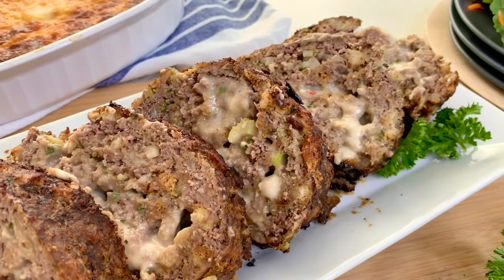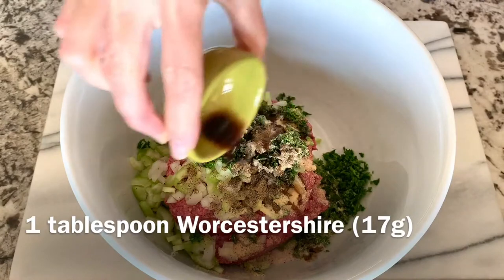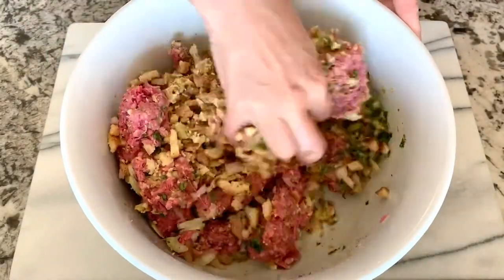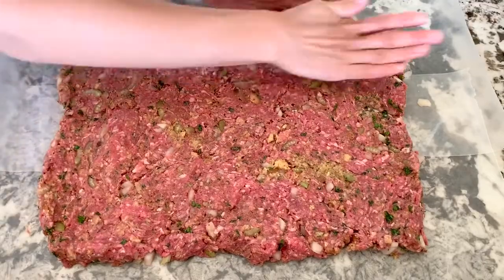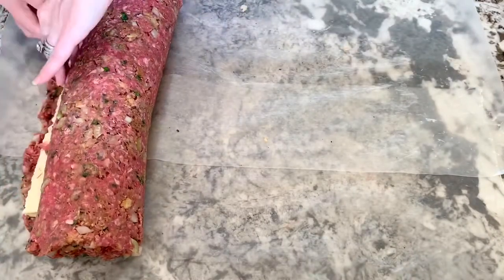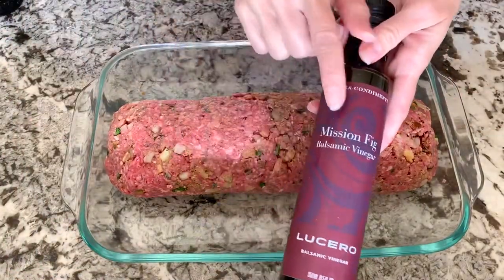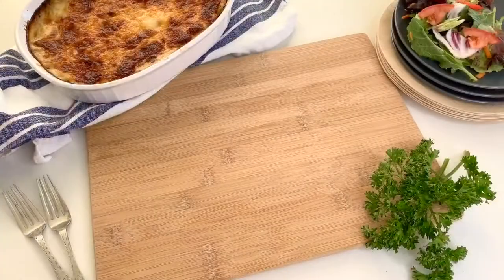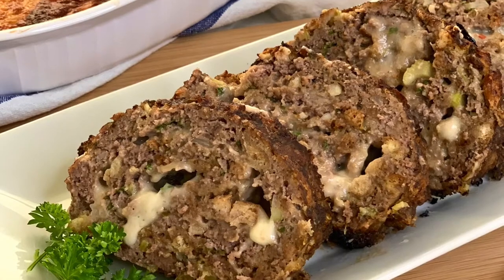Balsamic Pepper Jack Stuffed Meatloaf - AMAZING Flavor - Food Crazed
This Balsamic Pepper Jack Stuffed Meatloaf will become a family favorite! Full of amazing flavor and oozing with cheese!! Feel free to try out different cheeses in this recipe. This meatloaf can be served with brown gravy, steak sauce, or your favorite condiment. I know you'll love this recipe as much as we do!  Enjoy!

Balsamic Pepper Jack Stuffed Meatloaf (makes 6-8 servings)
-2 lbs ground hamburger meat (32oz)(906g)
-1/2 cup onion, finely diced (26g)
-3/4 cup celery, diced (75g)
-1/4 cup fresh parsley, chopped (8g)**
-1 teaspoon onion powder (2.33g)
-1 teaspoon garlic powder (3.28g)
-1/2 teaspoon salt (2.8g)
-1/4 teaspoon ground pepper (0.6g)
-1 tablespoon Worcestershire (17g)
-1 (6oz) box stuffing mix (170g)
-3 large eggs
-1/2 cup milk (4oz)(123g)
-8-9 slices of pepper jack cheese (170g)
-2-3 tablespoons balsamic vinegar (32g)

**(For dried herbs in place of fresh use 1 tablespoon dried parsley)

Hope you enjoy this delicious recipe!

This recipe is designed in a beautiful farmhouse / minimalist style and is ready to print or save in both pdf and jpg format.